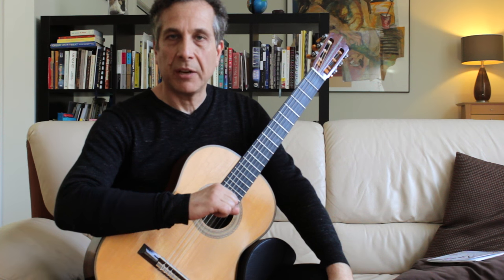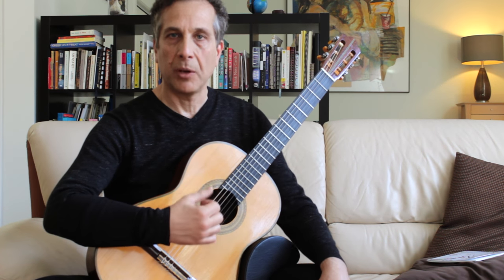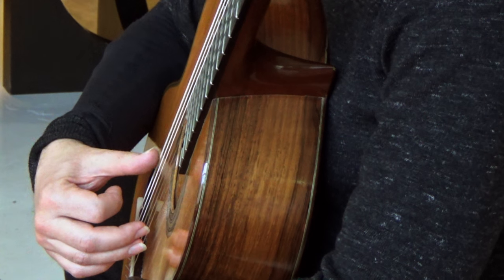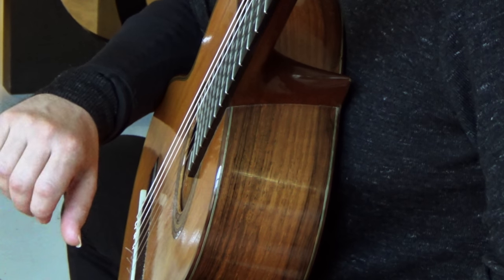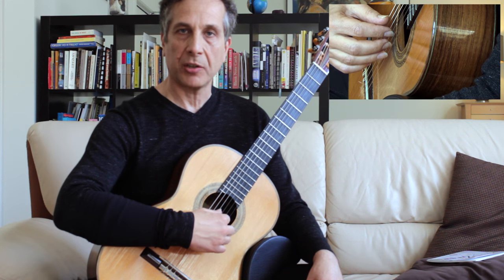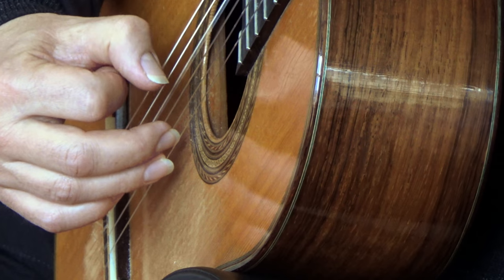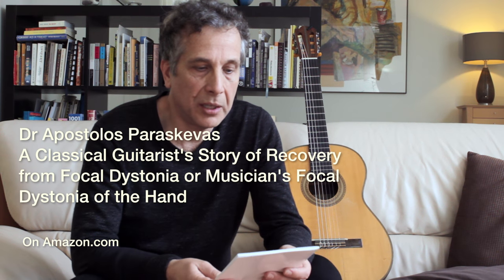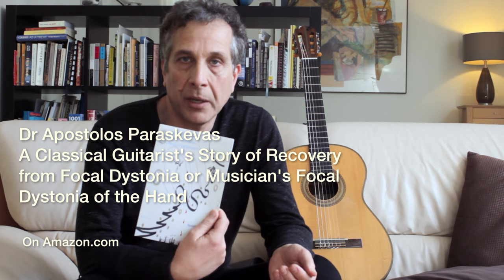Curing Focal Dystonia-Right Hand Technique, Dr. Apostolos Paraskevas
Movements of right hand fingers for classical guitar/finger style playing. Ways to avoid and/or to be cured from Musician's Focal Dystonia of the Hand.

Please read the full article soon on the Classical Guitar Magazine (August-September 2013)

Introduction:
Back in April 2009 and shortly after my fourth solo concert/recital at Carnegie Hall, I got 'injured' and affected with Focal Dystonia. A 'neurological' condition that forced me to stop performing because I lost control of my right hand. Four years later (April 2013) I overcome this injury and I returned to performing again and with even more control than before. It took me nearly 7,000 hours of personal work to 'decode' and subsequently cure myself and fully recover.

"...If you have Focal Dystonia (FD), there is most likely no damage to the muscles and tendons of your hand and fingers or to your brain or nerves. That explains why your doctor can't actually see the problem there is no anatomical damage. FD is also not essentially a psychological problem, although emotional stress can worsen it.

Because FD is a problem of unconscious behavioral habits, the solution is not drugs or treatment by a neurologist, a physical therapist, or a psychologist (unless you have a strong underlying emotional problem that's causing your tension but even then psychotherapy will not cure FD; it will only make it easier to implement behavioral change). This should actually be good news to you, because it means that the solution lies within your own power and you can implement it at home...'.